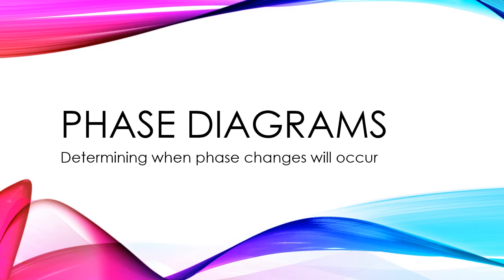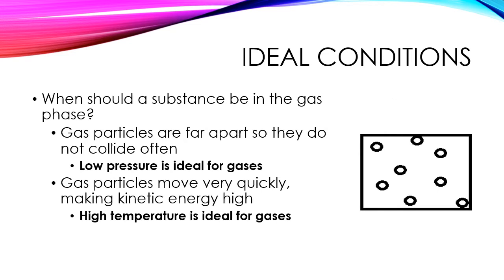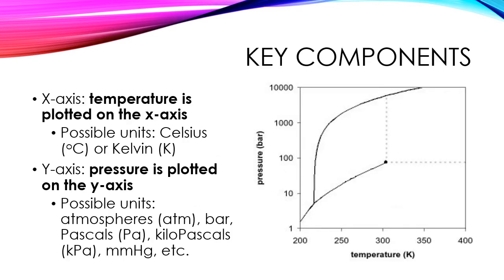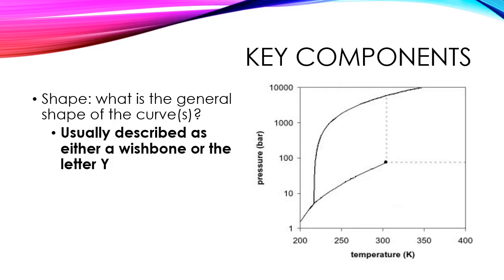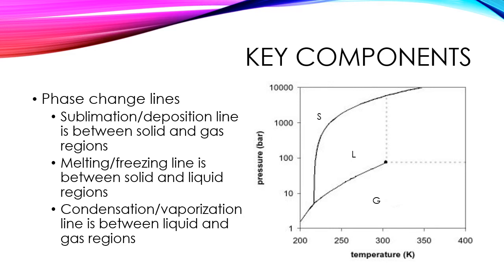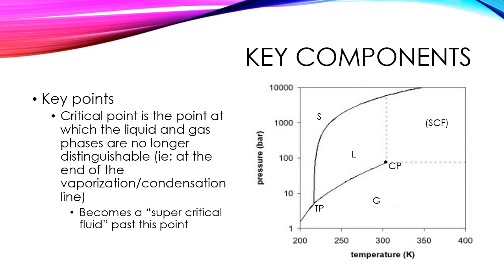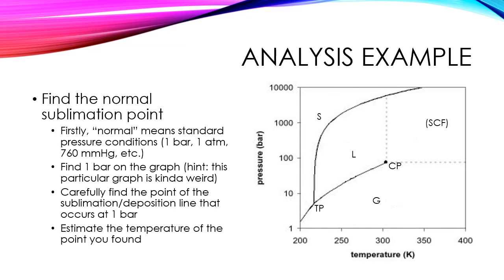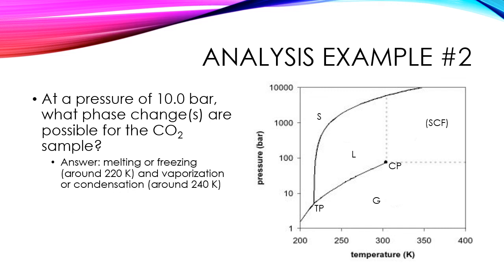Guided Notes 7.5 Phase Diagrams